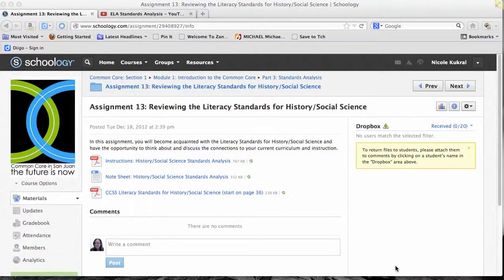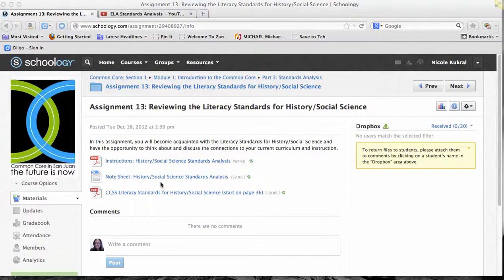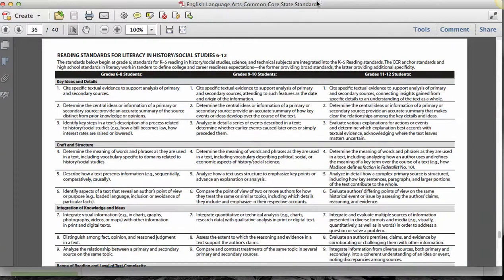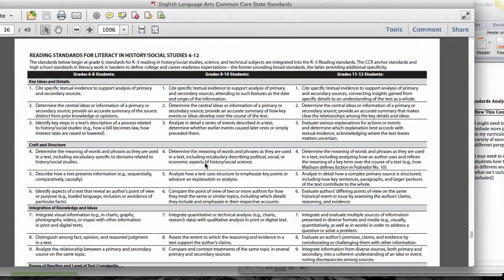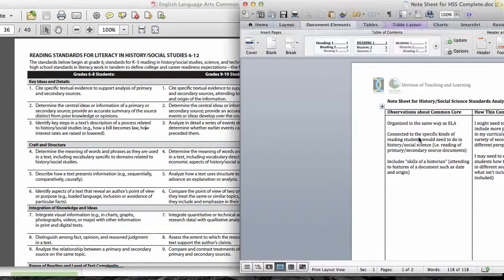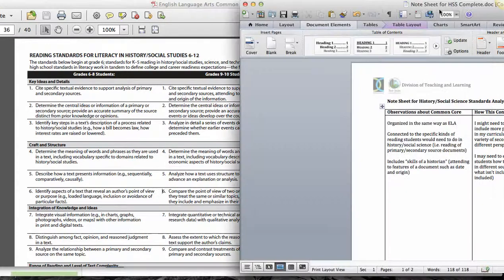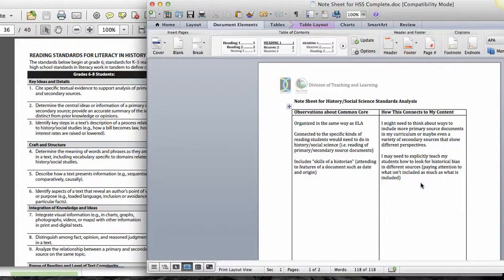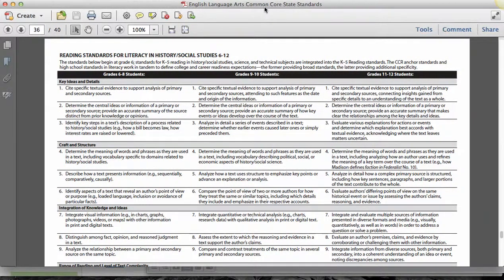HSS Standards Analysis